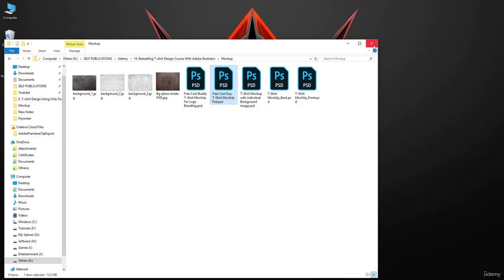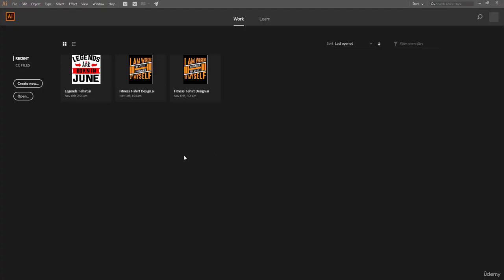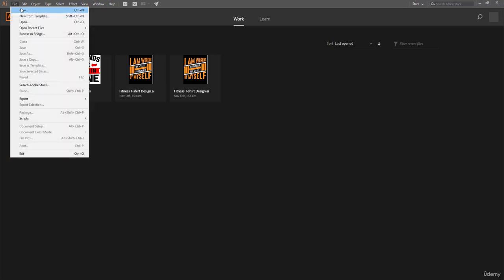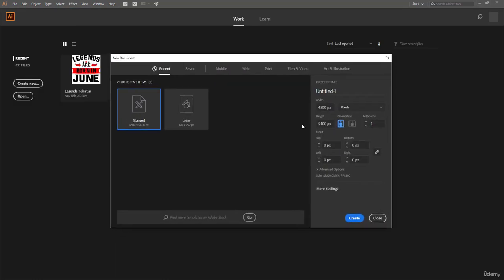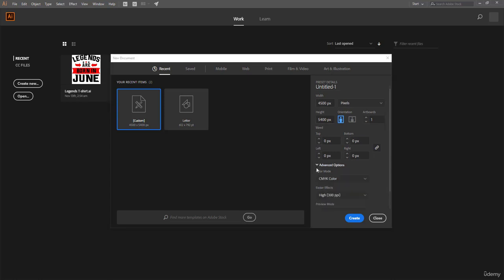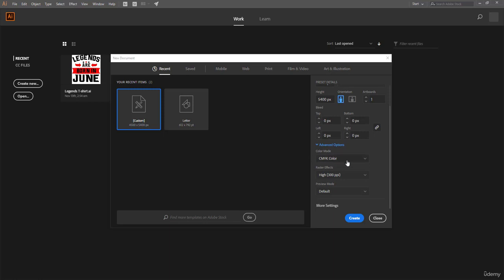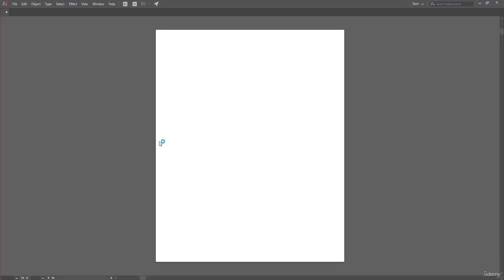34. T-shirt Design with Illustrator Design #1, Designs A Cool T-shirt Using Only... Section 11